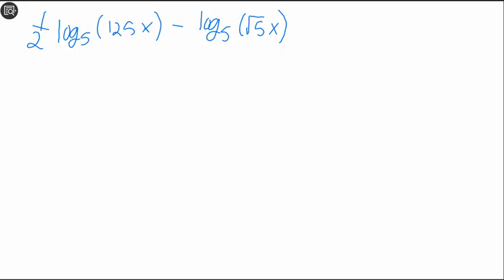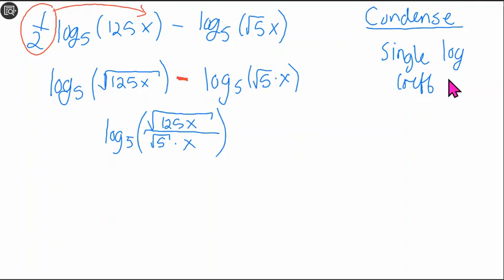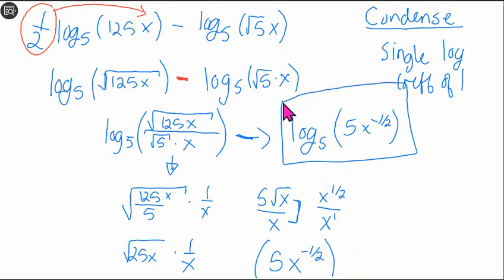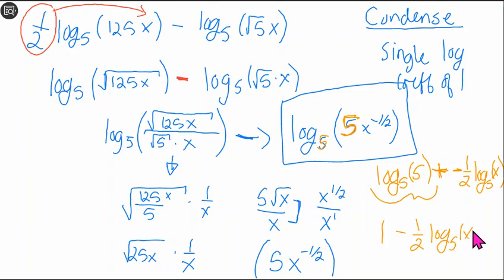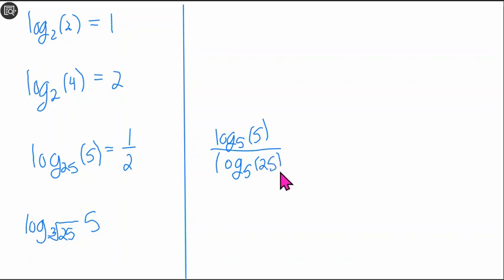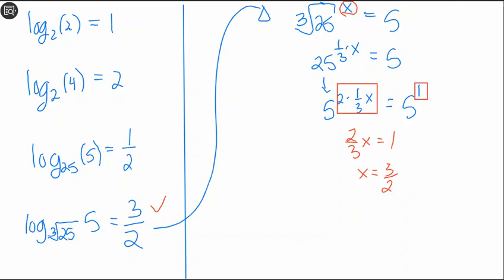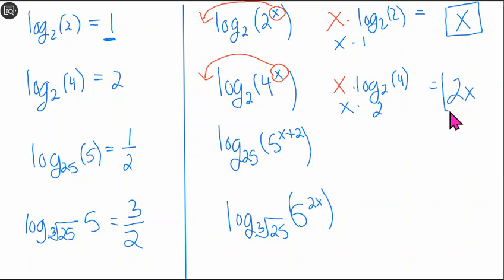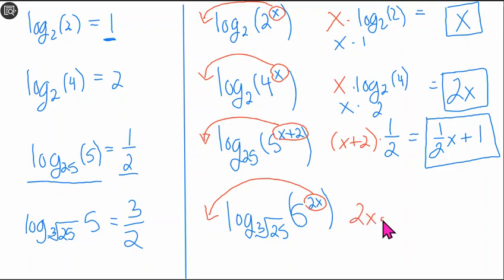8.4 HW help Condesne #2 inverse Prop